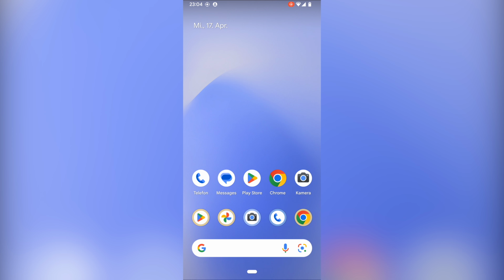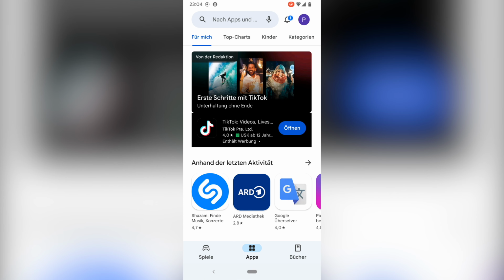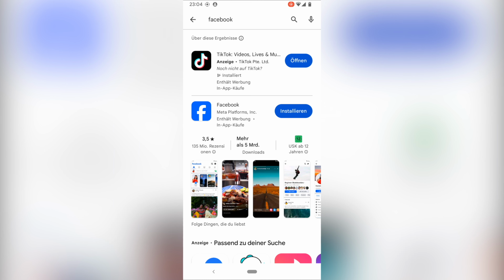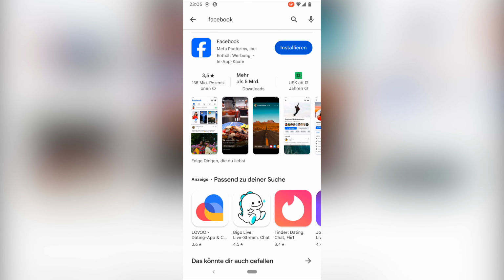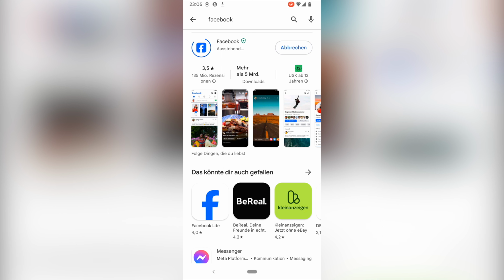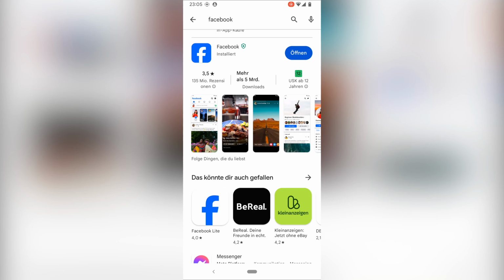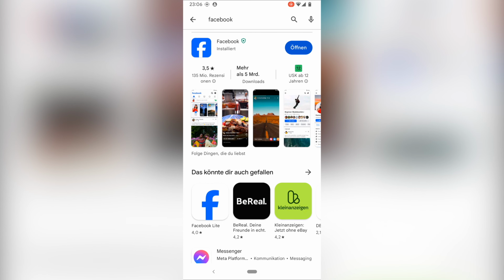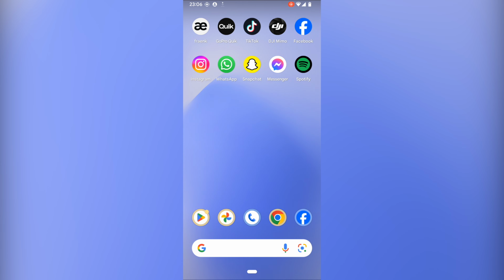How to install Facebook on Android - Step-by-Step Guide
Hey there! Welcome to our easy-to-follow guide on installing Facebook on your Android device straight from the Google Play Store!

Whether you're a newbie to smartphones or just want to make sure you're setting up Facebook the right way, you're in the right place.

In this video, we'll walk you through each step of downloading and installing Facebook from the Google Play Store. From finding the app to hitting that install button, we'll guide you through the process seamlessly.